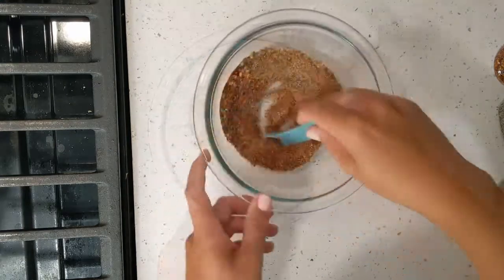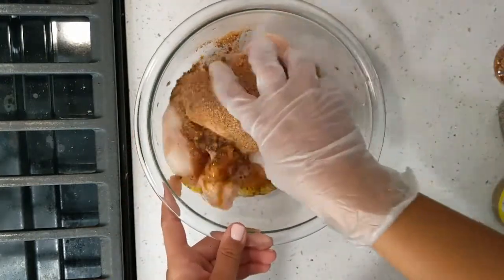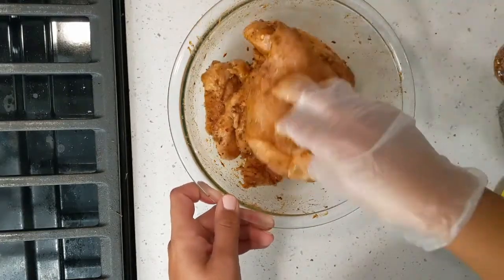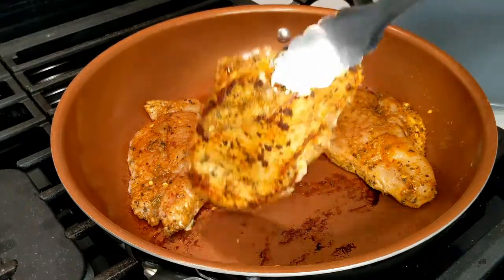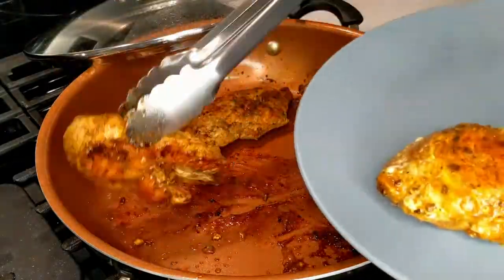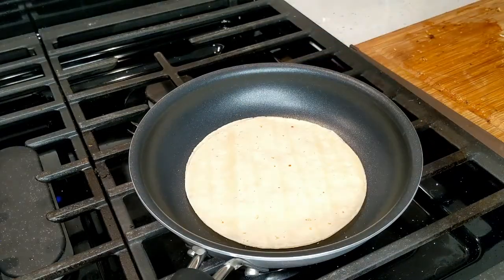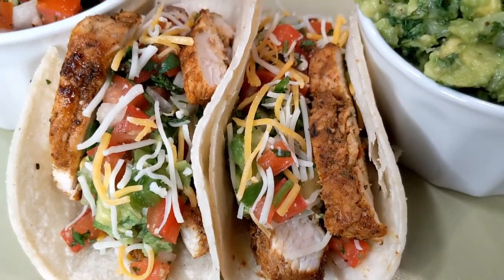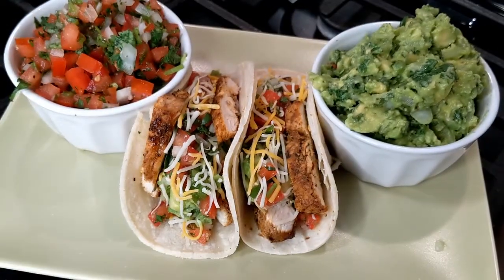The BEST Chicken Tacos EVER!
Hey guys! Welcome to my kitchen! Today's recipe is the best chicken tacos ever for Taco Tuesdays! With homemade taco seasoning. Recipe is listed below:

Ingredients:
Taco seasoning:
½ to 1 tsp each: chili powder, garlic powder, onion powder, smoked paprika, black pepper, dried oregano, ground cumin, salt to taste. Mix all the spices to make the taco seasoning.
2 chicken breasts cut horizontally through the middle. You can also use boneless chicken thighs
1 tbsp oil
Corn tortillas

Method:
1. Sprinkle enough taco seasoning onto the chicken breasts, add oil. Rub the seasonings really well onto the chicken and let it marinade for a few hours.
2. In a pan heated on medium high flame, cook the chicken on both sides.
3. Once cooked, let the chicken sit for a few minutes so all the chicken juices that were released can be retained once again to keep the chicken juicy.
4. Thinly slice the chicken.
5. Warm a corn or flour tortilla and fill it up with the chicken, and the toppings we made. The link to the guacamole and pico de gallo recipes is

Don't forget to hit the thumbs up button if you enjoyed this video and liked this recipe.

One Love,
Fariyal